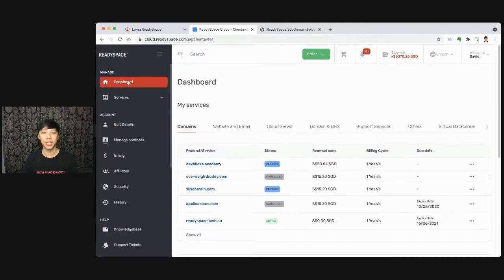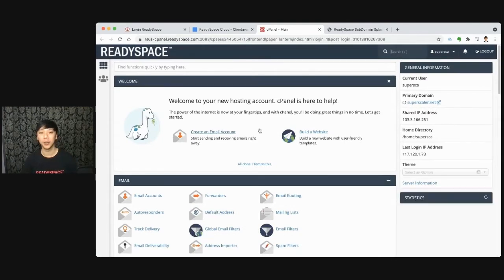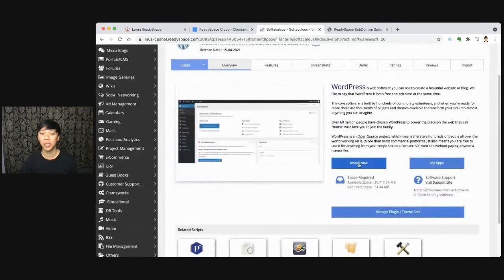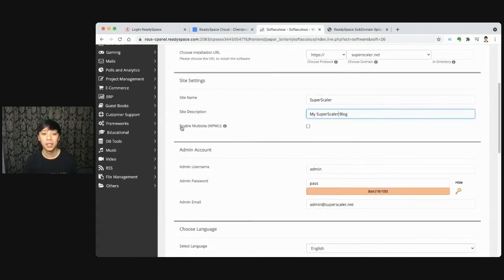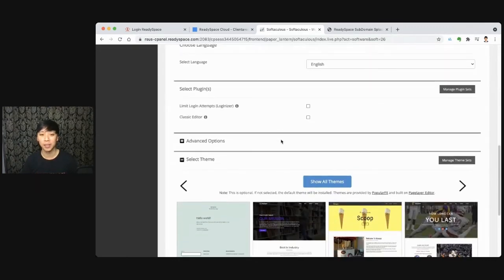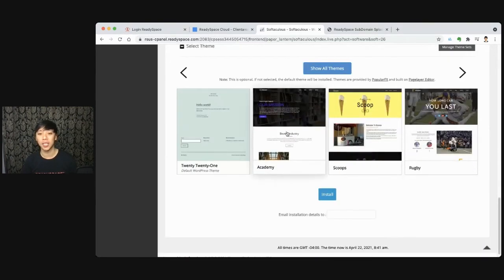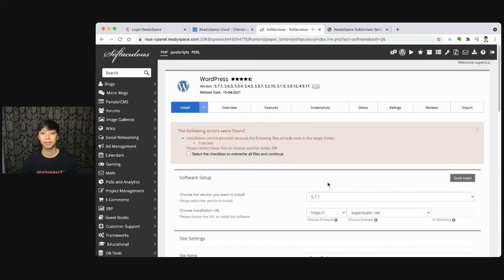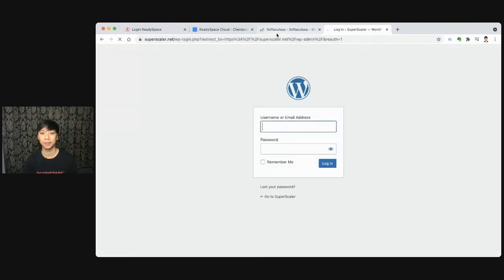Quick & Easy WordPress Setup on Your WebSpace: A Step-by-Step Guide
🚀 Dive into the world of website creation with our easy-to-follow WordPress installation guide!

🌐 In this tutorial, we'll walk you through the crucial first steps after getting your WebSpace subscription. We demonstrate using the WebSpace Basic plan and a specific domain (superscalar.net) to give you a real-world example.

🔧 Learn how to navigate the Ready Space Cloud Console, access cPanel, and utilize the Softaculous app installer to set up WordPress effortlessly. We cover everything from choosing the right version of WordPress (5.7.1 at the time of this recording) to customizing your installation path and selecting themes.

🔑 Additionally, we delve into important configurations like setting up your admin username and password, managing email notifications for installation, and ensuring your WordPress site is automatically updated for security and performance.

🍕 Plus, get a sneak peek at how to select a specific theme for your needs - in our case, a pizza food outlet theme!

👨‍💻 Whether you're looking to create a personal blog, a business website, or any online platform, our guide makes WordPress installation a breeze. By the end of this video, you'll have a fully functioning WordPress site up and running, with insights into managing your WordPress admin panel.

💡 Don't forget to hit refresh on your domain to see the magic happen, and follow our tips to troubleshoot any installation errors.

Drop your questions and feedback in the comments below - we love hearing from you!